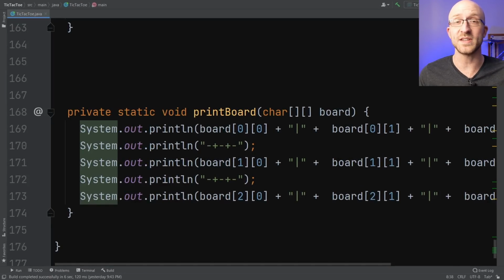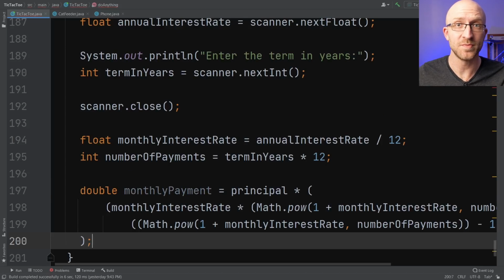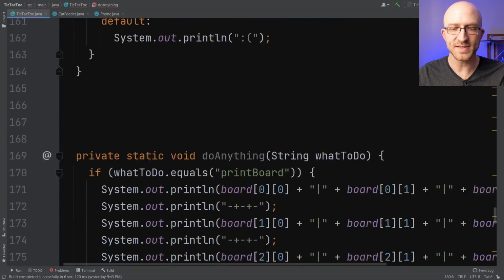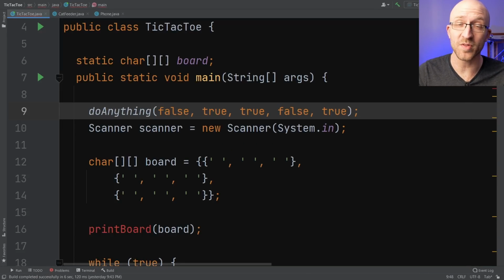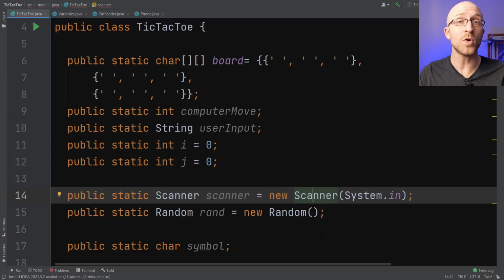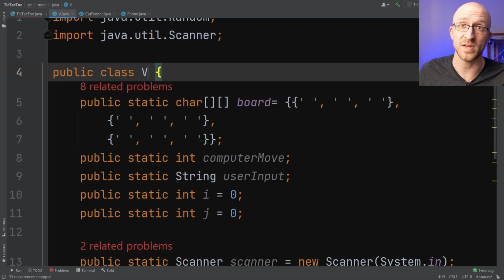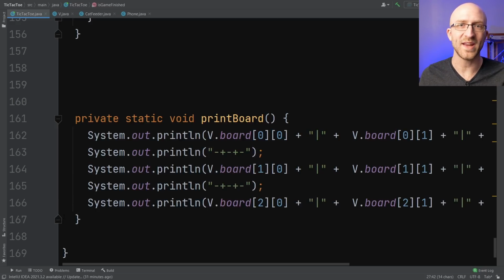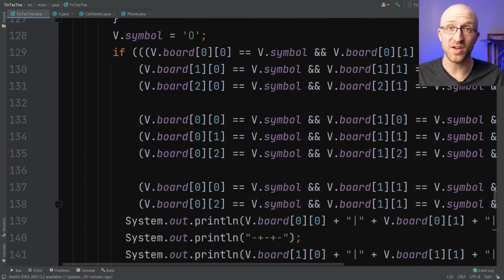Top 5 Terrible Java Coding Techniques You Need to Be Using Right Now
How to write horrifically awful Java code!

Stop piecing together random tutorials. My beginner's Java course takes you from your very first line of code all the way to OOP and streams — in the right order, with zero gaps.

📚 Books that made me a better programmer:
📕 Effective Java by Joshua Bloch — THE Java book. If you read one Java book, make it this one:

💬 What should I cover next? Drop it in the comments.

🔁 Still reading? If you're serious about learning Java properly instead of hoping random videos cover everything

Any fool can write good Java code, but it takes an expert to create truly awful, unreadable, impossible-to-maintain Java code. That's what we'll be learning in this lesson!

What makes code bad? There are many ways you can create terrible Java code, and we'll go over a handful of techniques you can use to make other developers hate trying to read your code.

By the end of this video, you'll be able to create Java code so bad that no one will be able to decipher it for years to come.